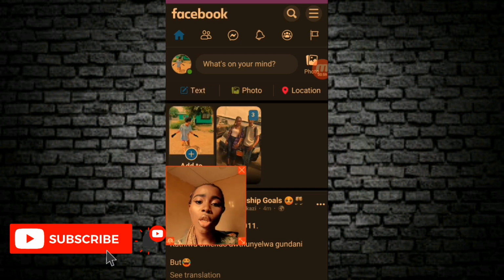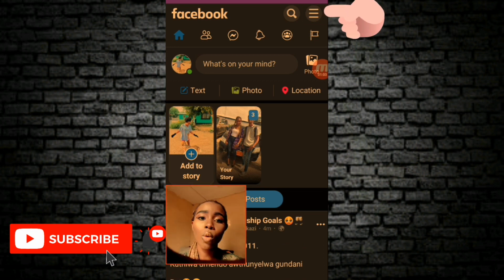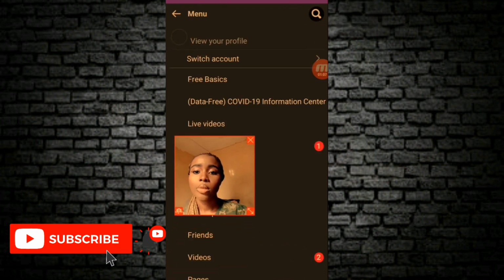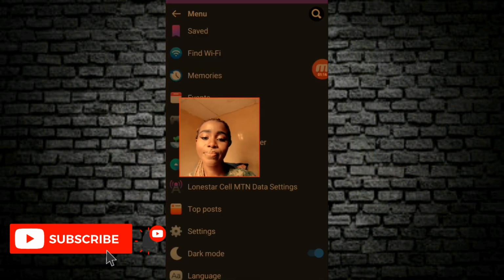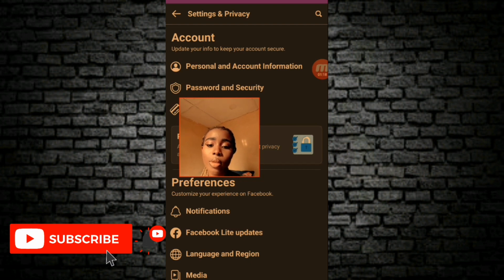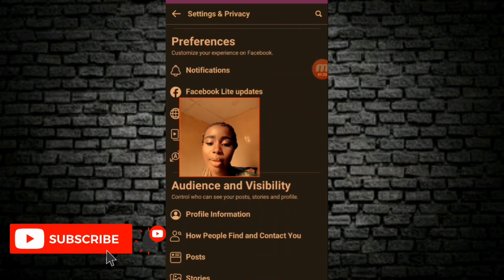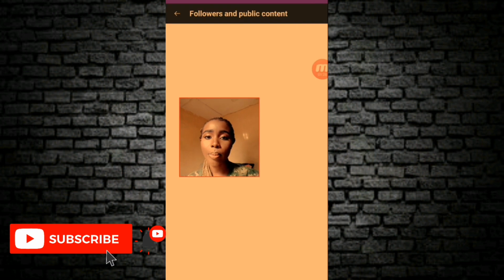How To Convert Friend Requests To Followers On Facebook In 2025 | Just One Click | Easy Tutorial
In this video you will be able to convert friend requests to followers.

People with lots of followers have already done this💖